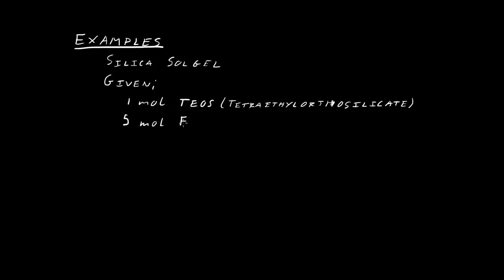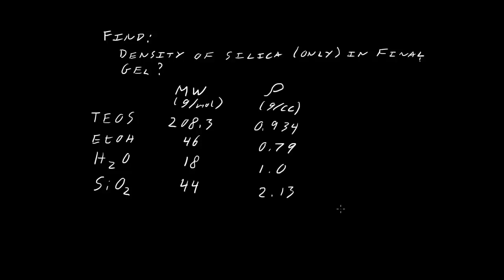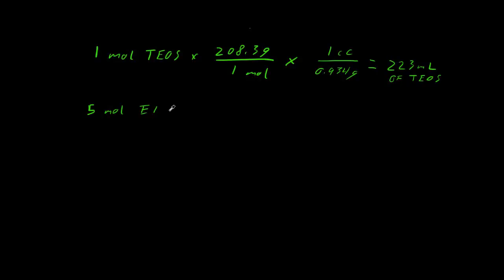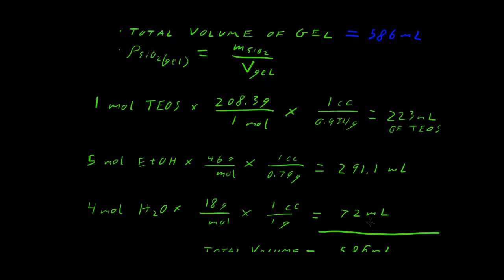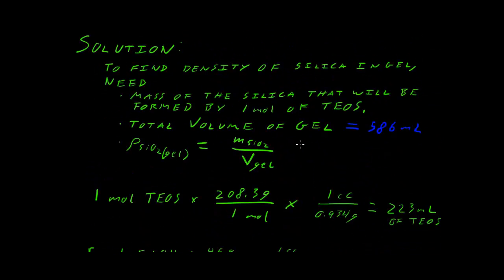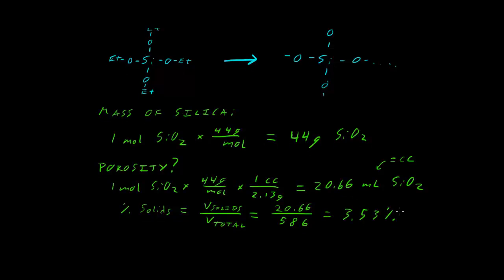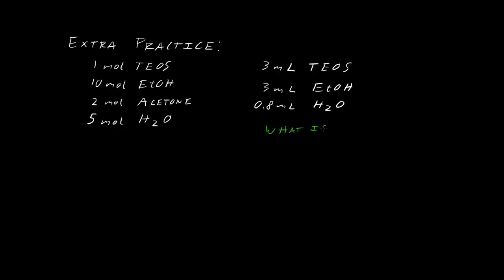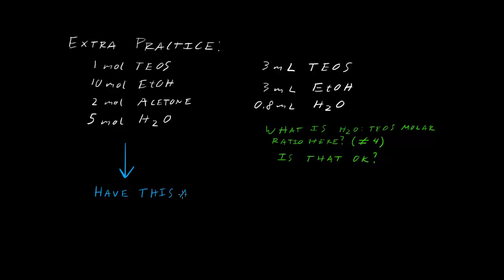Solgel 1 - Part 2 (Updated!)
[This was part of a set of videos made as part of a Sol-Gel unit I taught in an undergraduate Materials Science Course.  The unit's over now, but I'm leaving the videos up incase they help others.]

Part 2 of the first solgel video - I fixed the sound issues with this one!